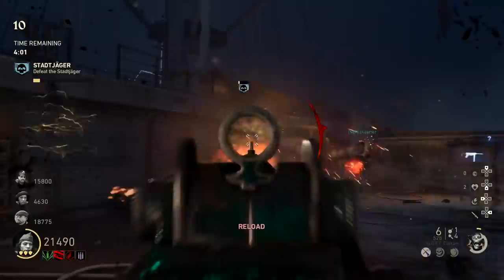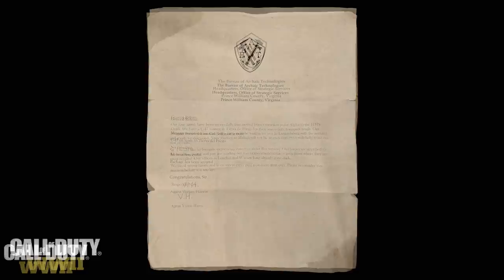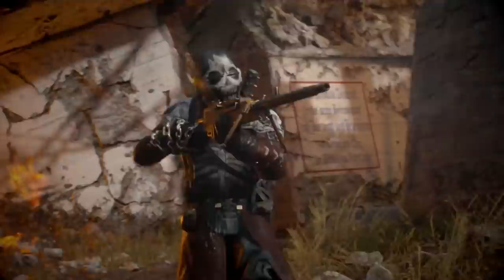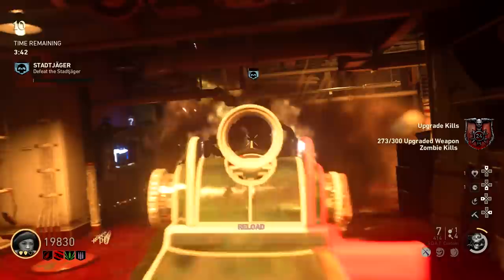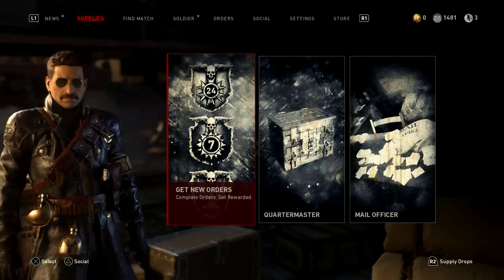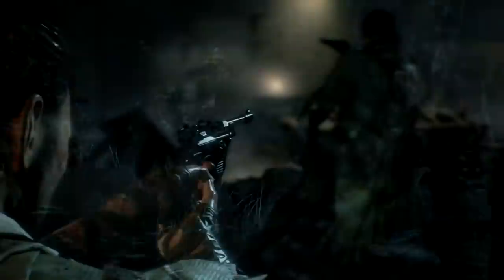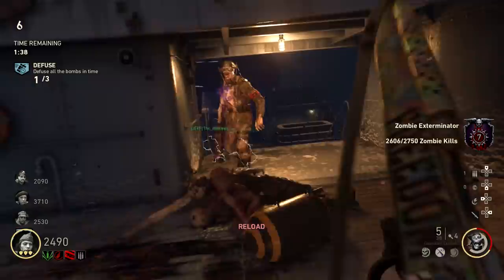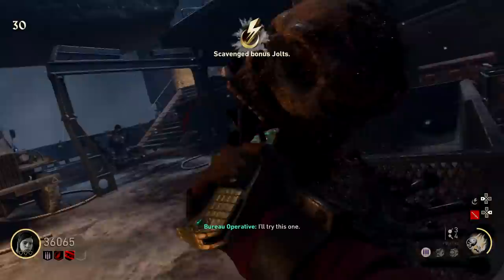The Tortured Path - My Thoughts and Opinions - WWII Zombies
Timestamps:
0:00 - Disclaimers and intro
0:35 - Prologue - A Brief Recap
5:00 - Part One - The Good
13:17 - Part Two - The Bad
22:15 - Part Three - Survival
27:15 - Part Four - Conclusion

memes! - emotional support

DTZxPorter - Wraith and AcidRain
(used for the thumbnail renders and ripping DLC 2/3's audio files)

If I forgot to mention someone, don't hesitate to remind me.